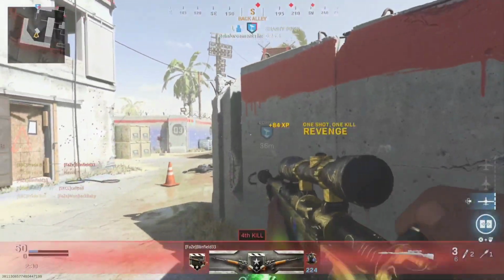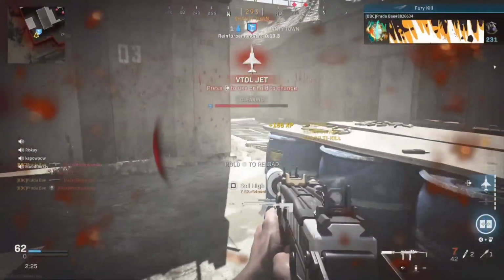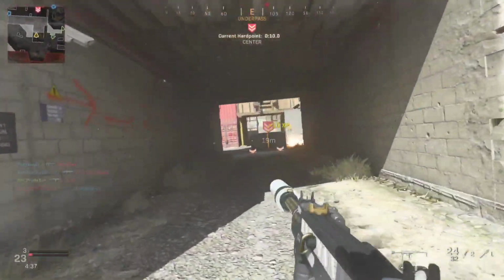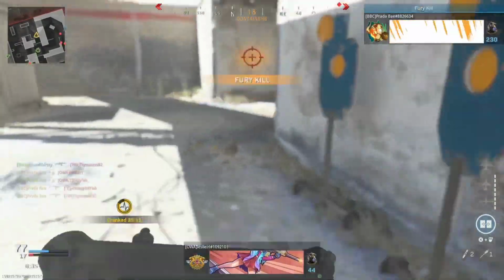How to Play Like FUTIVES! The BEST Settings for SMOOTH MOVEMENT on Controller! (PS5/PC)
*SETTINGS IN COMMENT SECTION*

Watch the whole video! I'm extremely cracked in all of these clips... hope you all enjoy :)

*IGNORE*